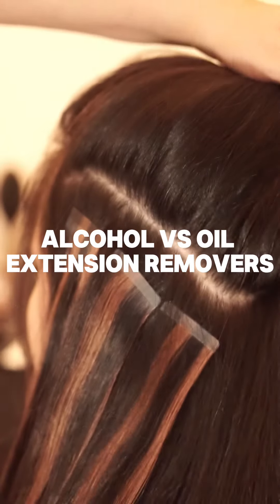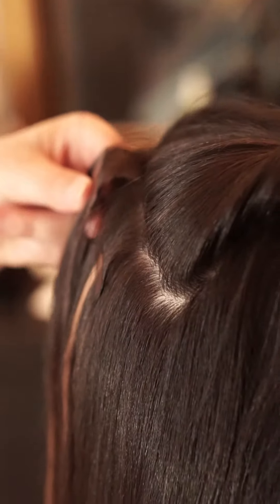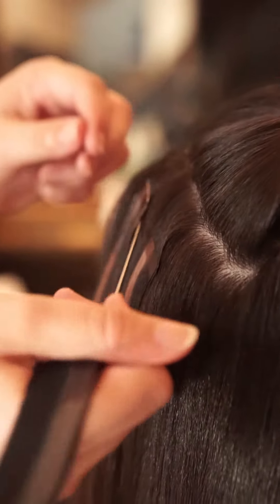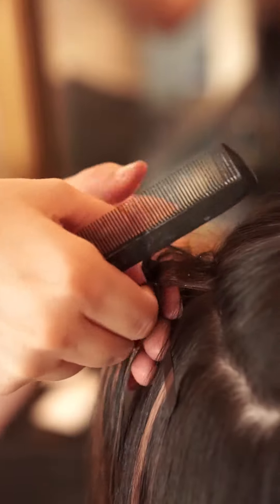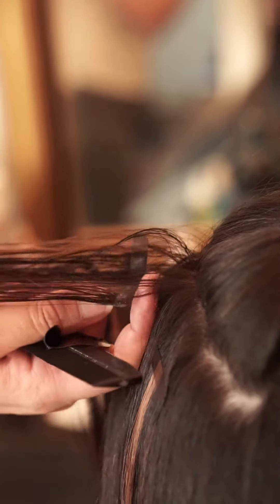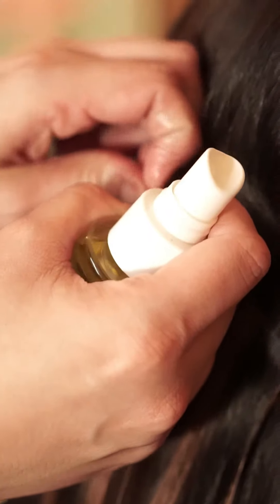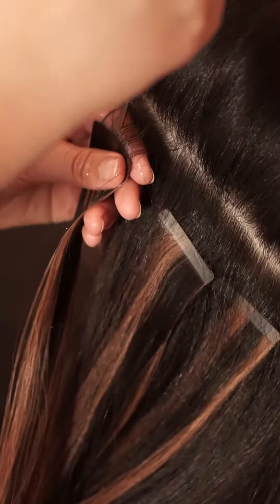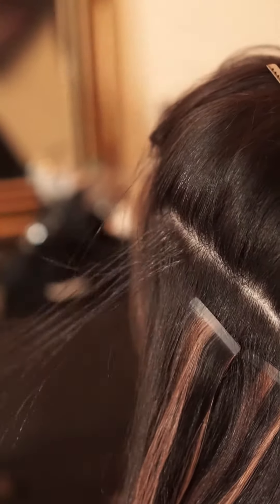Big Kizzy Hair Extension Removers: Alcohol vs OiI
Alcohol removers like Big Kizzy Blue Bond Remover leave behind zero residue and work so quick - they neutralize the tape adhesive in seconds for a damage free removal. Oil removers like Big Kizzy Yellow Remover are great if the client has gone a little over and you can see the tape has started to break down a little, or if you just want to add a little extra moisture to the client's hair! And of course, one of our favorite ways is to use both! You can spray them on top of each other or one after the other. Just remember that you need to use a clarifying shampoo after oil removers!

The best part of having multiple types of Tape in Removers is you can create a custom and unique removal experience based on the exact needs of your client (or yourself!)